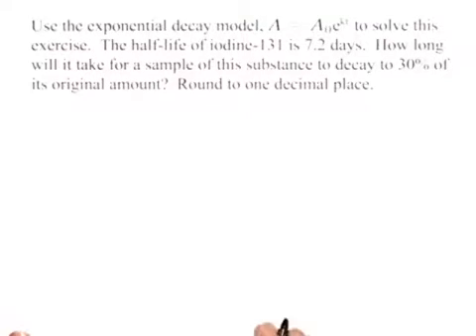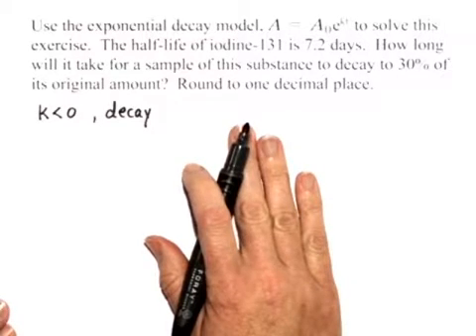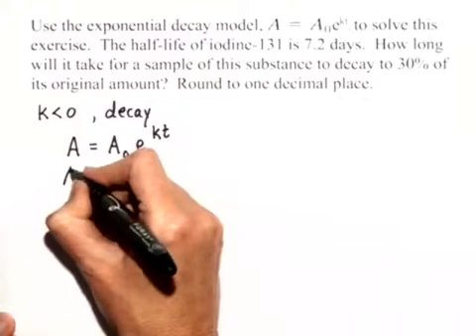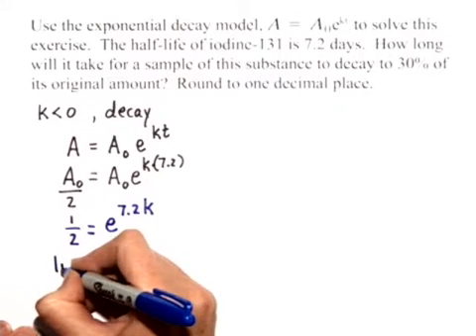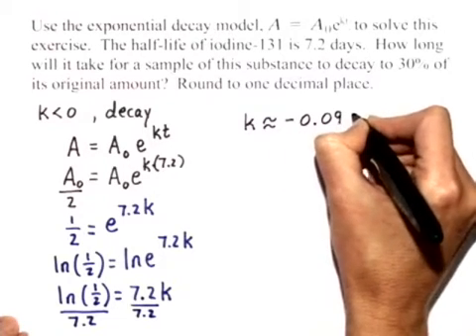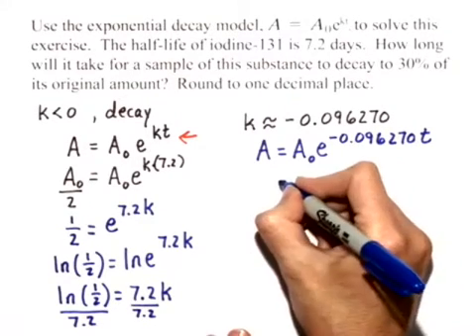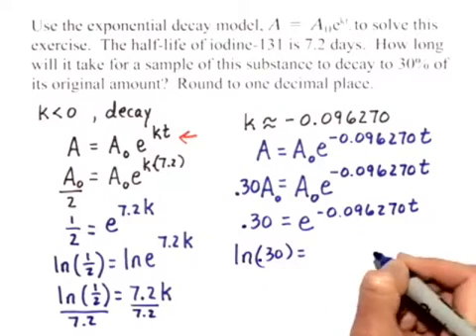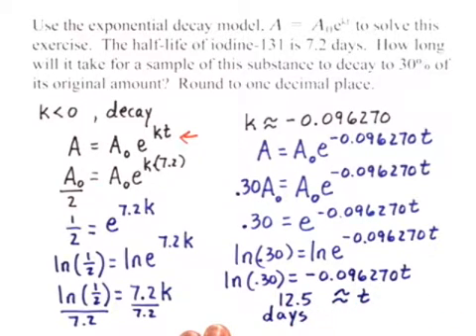bzca7e ctp 04 28